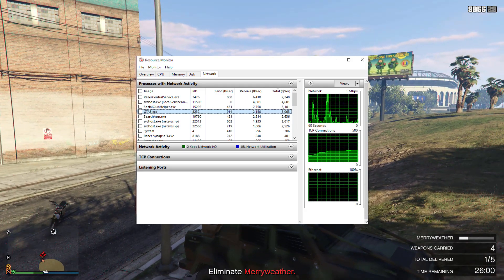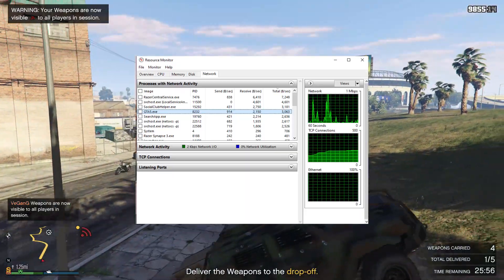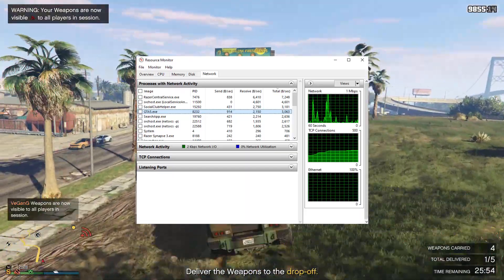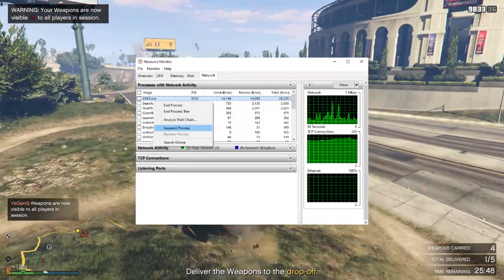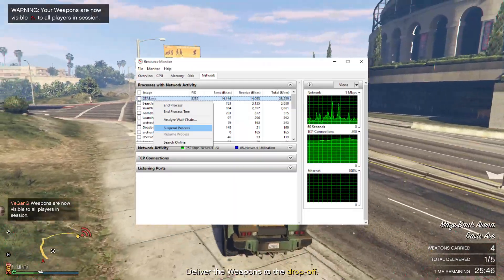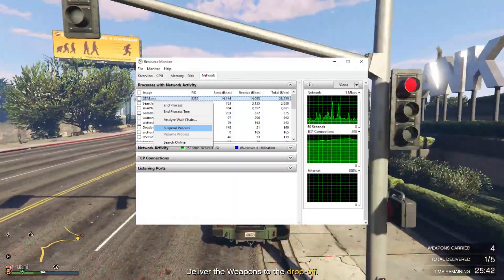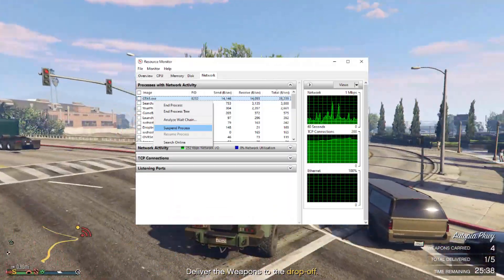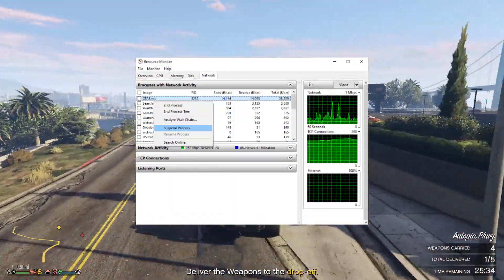GTA V Online How to make a Solo Public Lobby on PC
How to make a solo public session, quick and easy, here's how (PC version). If you are having trouble then try changing your screen settings to full screen rather than windowed full screen.